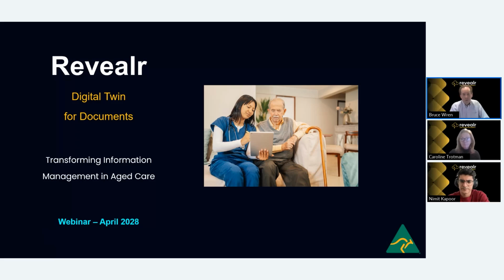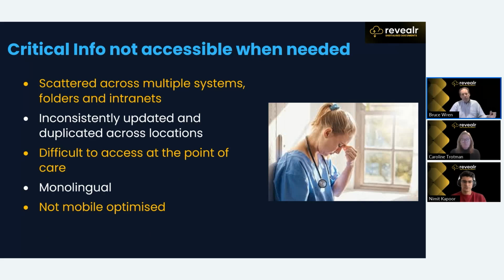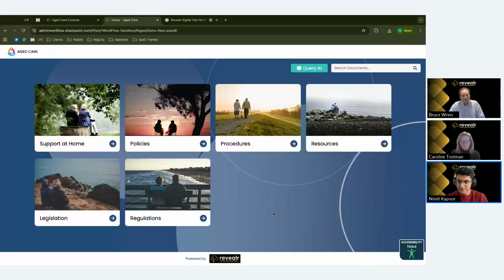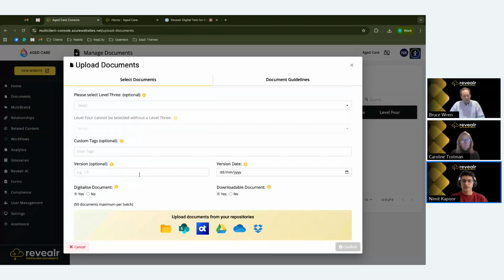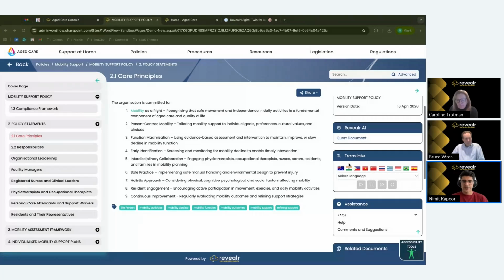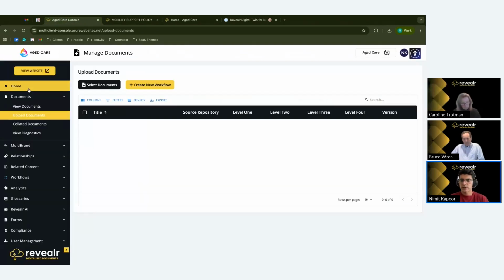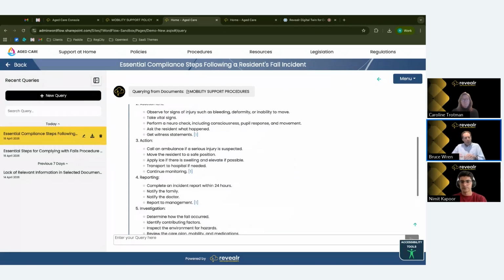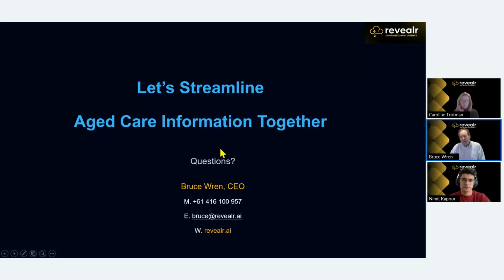Revealr Digital Twin for Documents - for Aged Care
We’re seeing disconnected documents causing problems right across the Aged Care sector. In this highly regulated environment, policies, procedures, standards, and guidelines scattered across SharePoint, drives and email.

This creates version confusion that impacts service delivery (staff can't find what they need), cost (wasted time searching and checking) and compliance (audit risk from outdated content).

We’re solving this problem with Revealr Digital Twin for Documents - turning all your disconnected content into one trusted knowledge base. Staff access the right document instantly.

Compliance teams have audit-ready evidence. Costs drop. Service delivery improves.